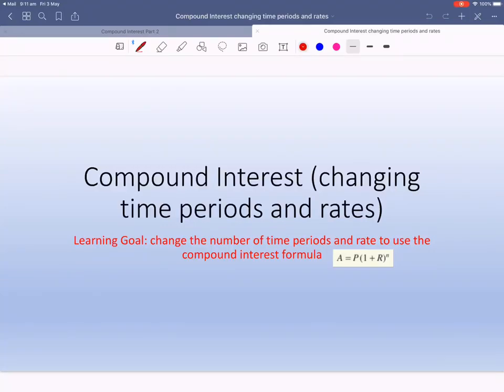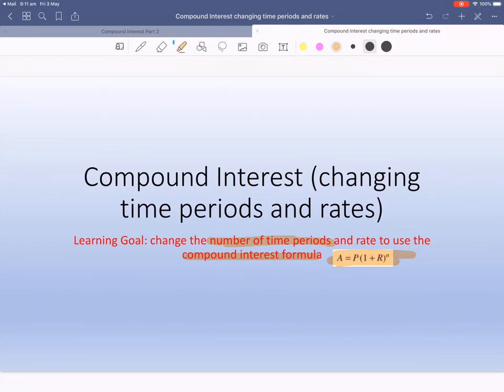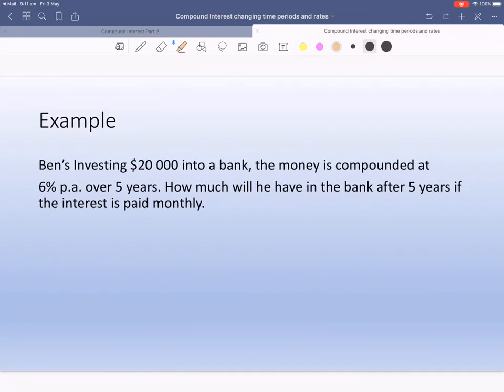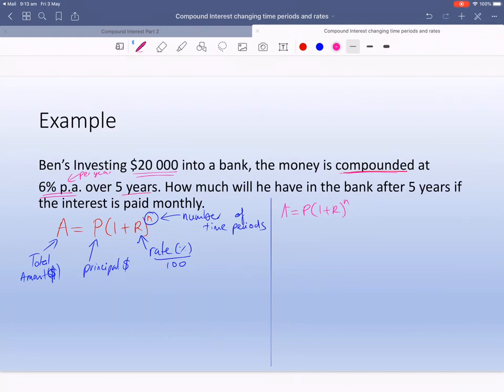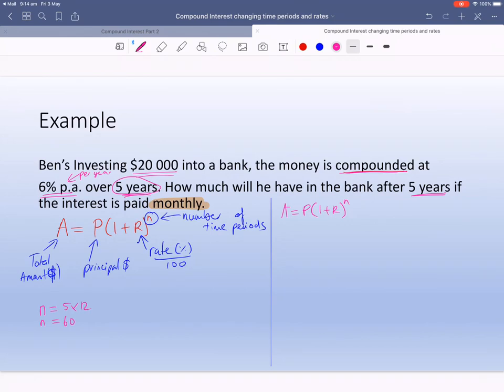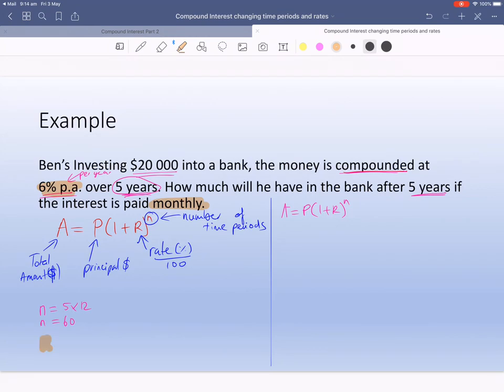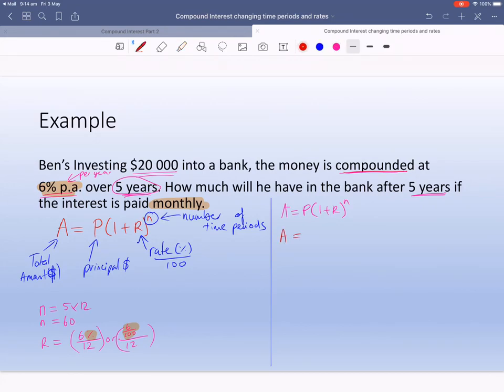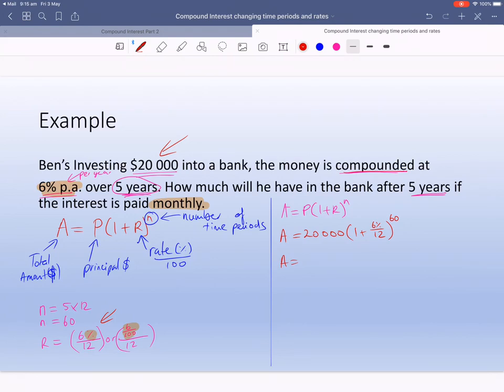Compound Interest (Change Number of Periods and Rates)